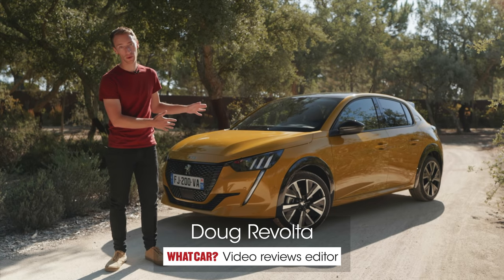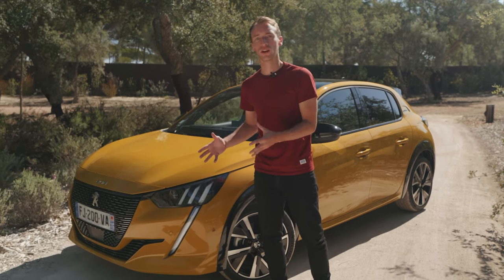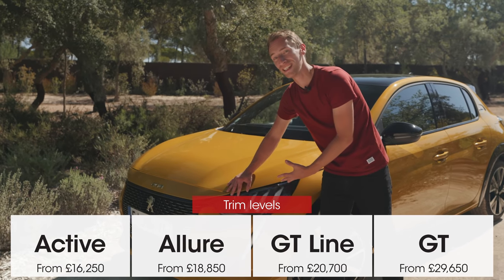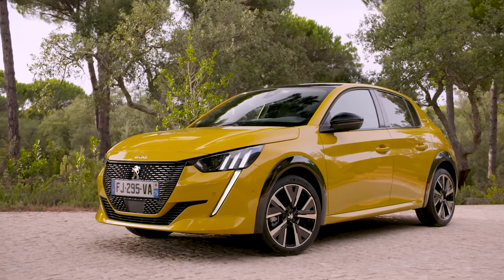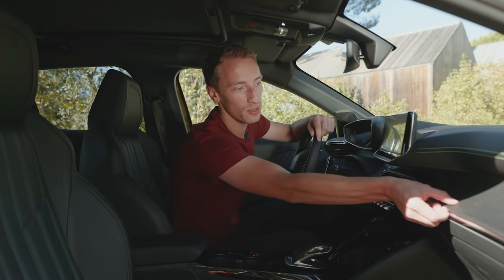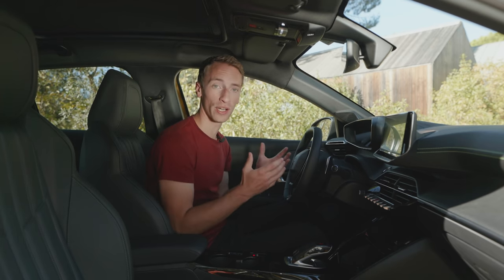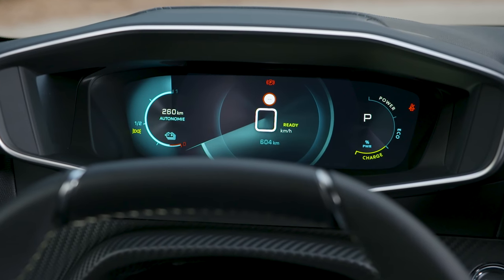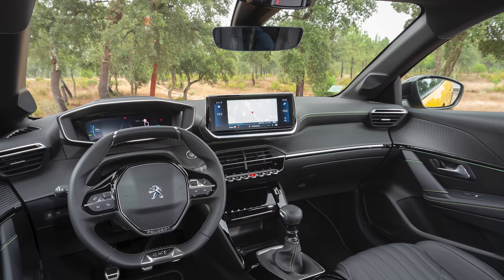2021 Peugeot 208 & electric e-208 review – game-changing small car?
You can buy the new Peugeot 208 as a petrol, diesel AND as the fully electric e-208! Watch our full in-depth review of both to see if Peugeot has created a new class leader - and let us know in the comments below if you think it's the best looking small car on sale.